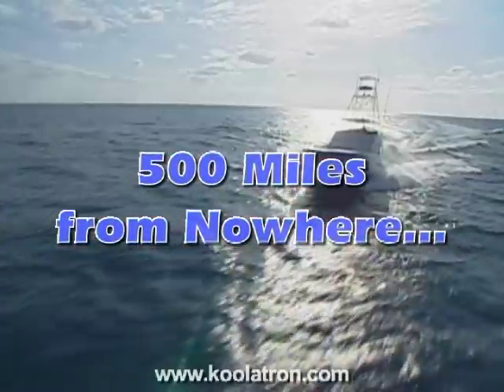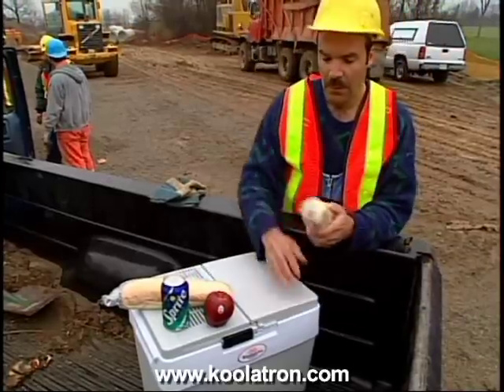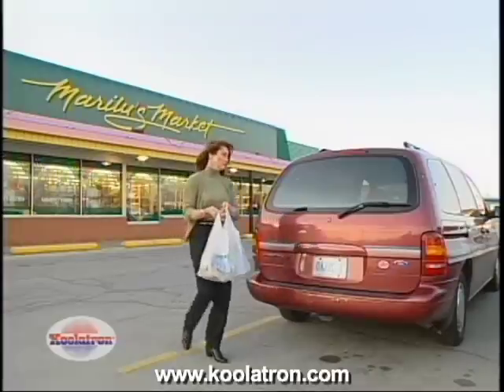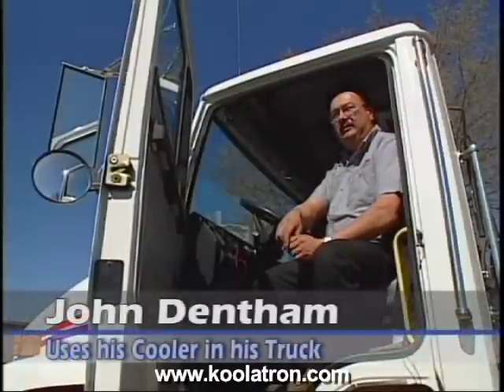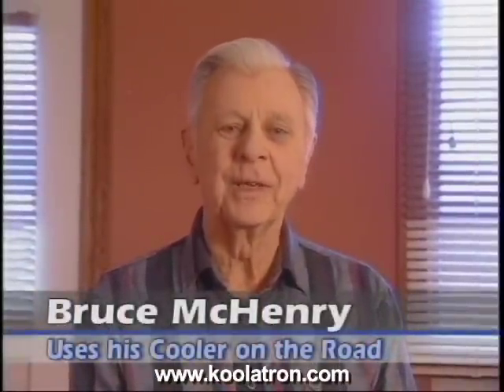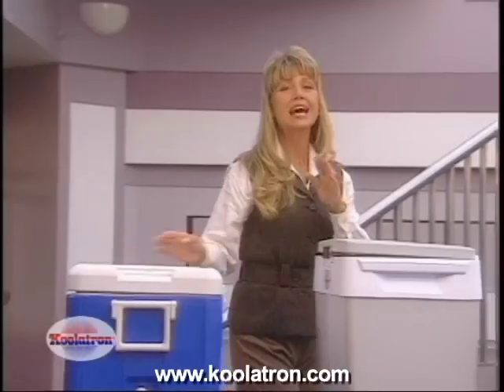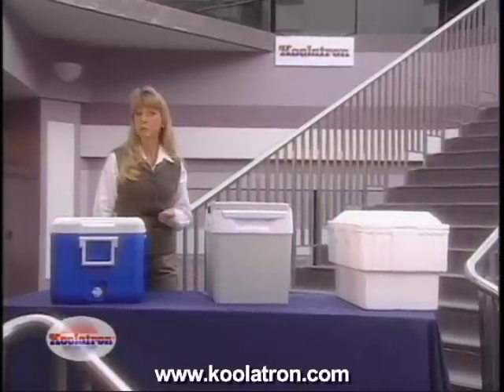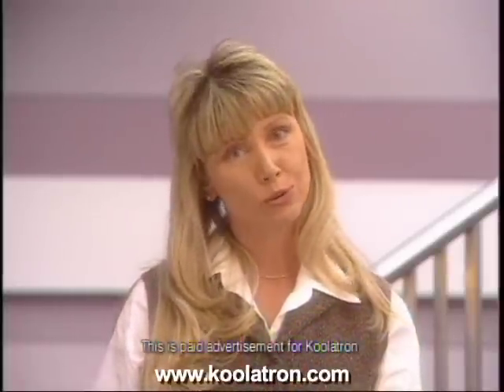Koolatron Cargo Kooler P-65 full show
The Kargo Kooler solves an age-old problem of motorized travel. The 33 quart cooler has a split lid/door, with a 12 volt cooling system in only one of its lids. You can pack baggage around it tightly, and still be able to get at your food without unloading the whole trunk.